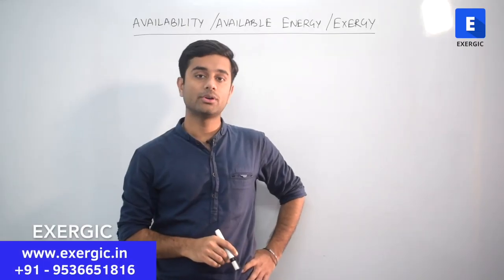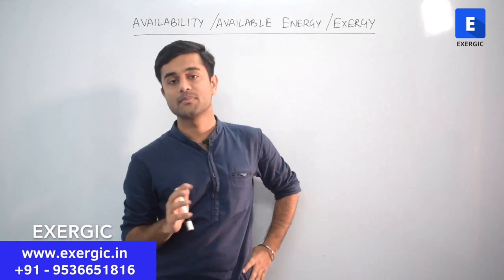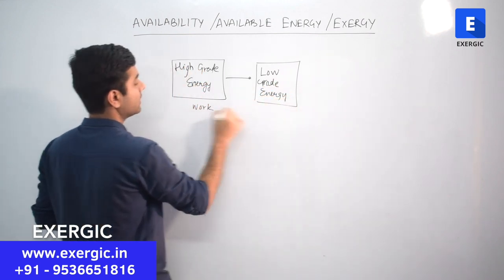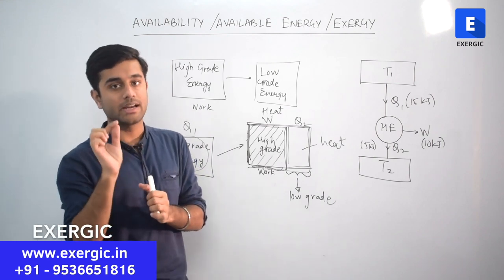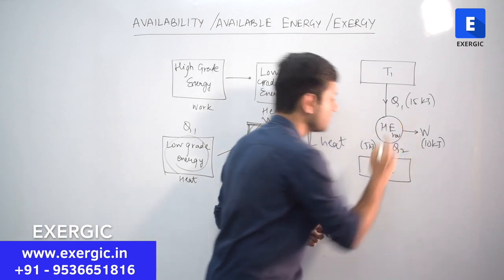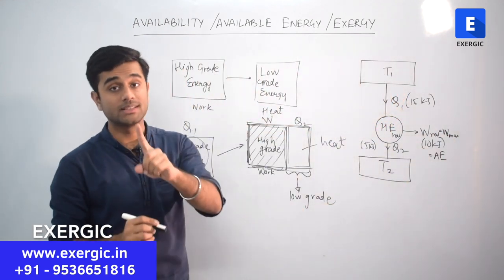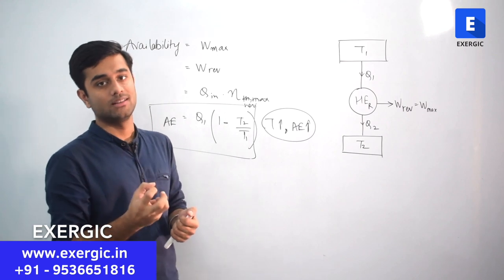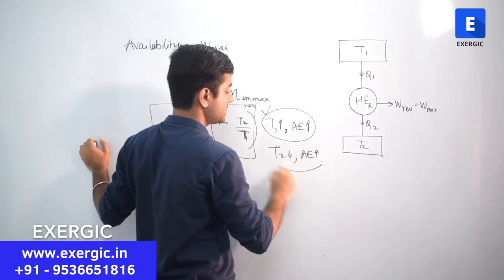Conceptual clarity on Available Energy / Availability (Part 1) - Thermodynamics | GATE Mechanical